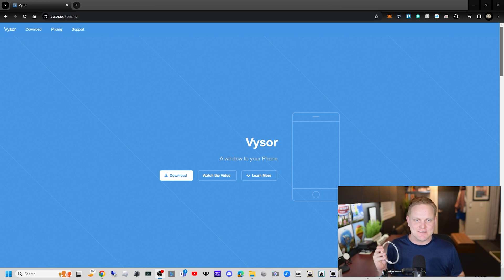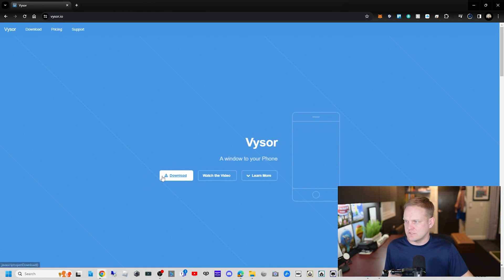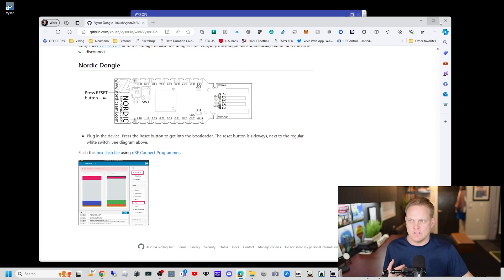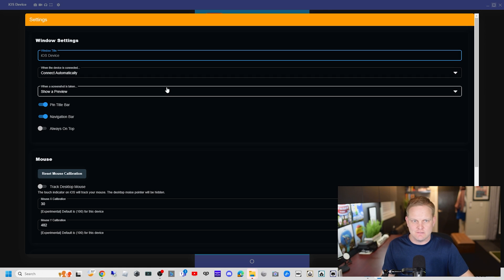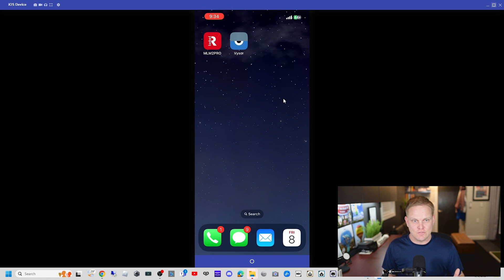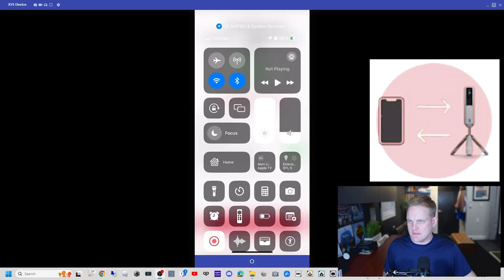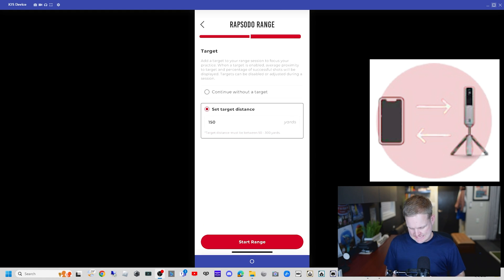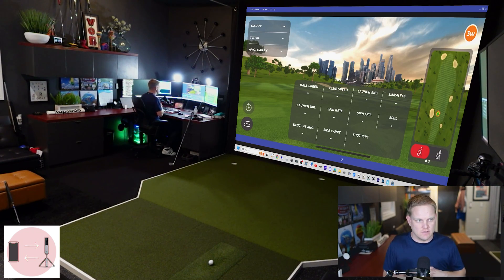Direct Screen Mirroring: iOS to PC via USB! Master Your Rapsodo MLM2Pro Without WiFi Hassles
Discover the ultimate solution to bypass WiFi struggles and seamlessly connect your iOS device to your PC! This detailed tutorial introduces Vysor.io, a free app that allows you to mirror your iPad or iPhone screen to your computer using a USB connection. Perfect for golf enthusiasts, this guide is your key to setting up a direct link for your golf simulator with the Rapsodo MLM2Pro. From downloading Vysor to achieving a flawless setup, we cover everything you need to enhance your training and gameplay. Say goodbye to WiFi connectivity issues and hello to a smoother, more reliable screen mirroring experience for your golf simulator endeavors!